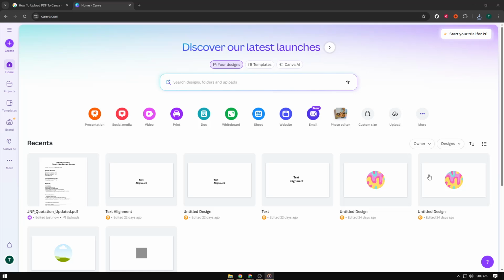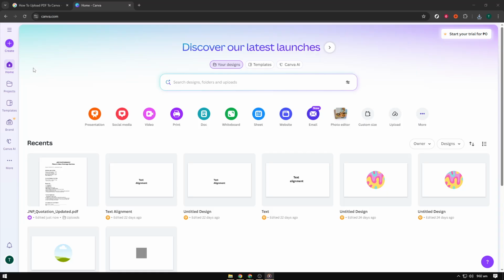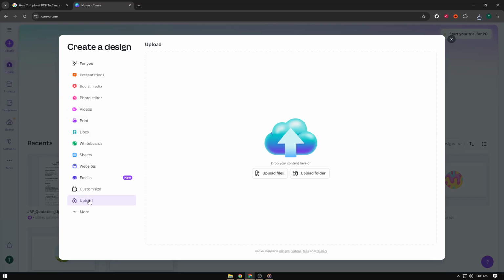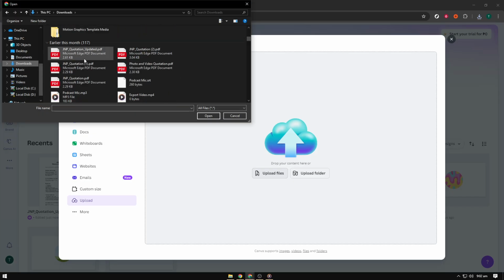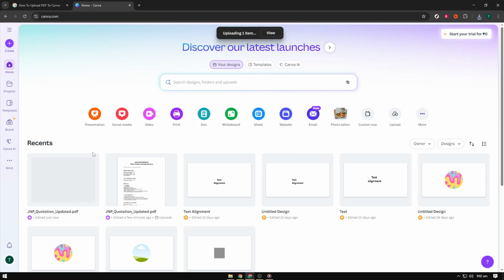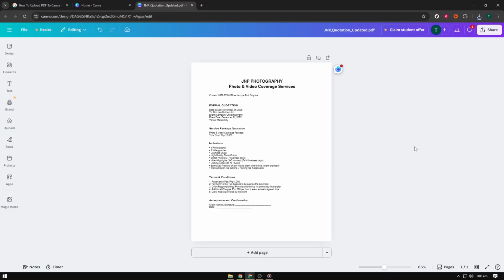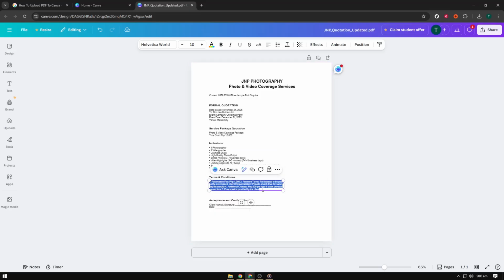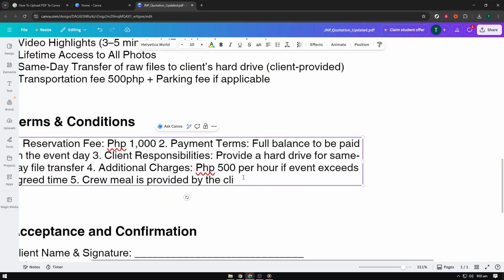How To Upload PDF To Canva (2026 Guide)